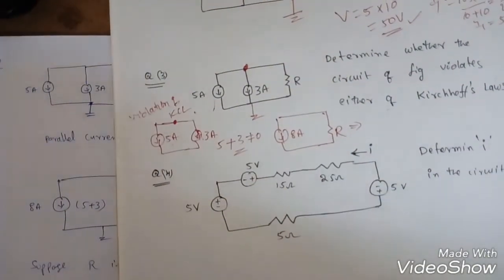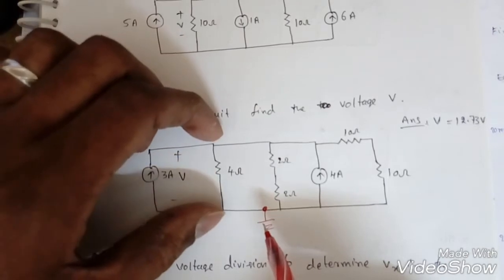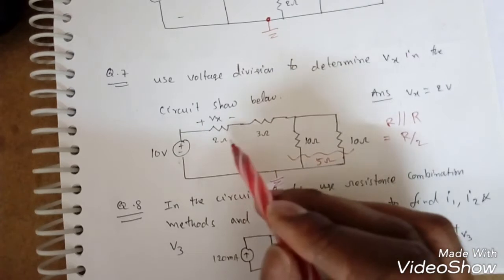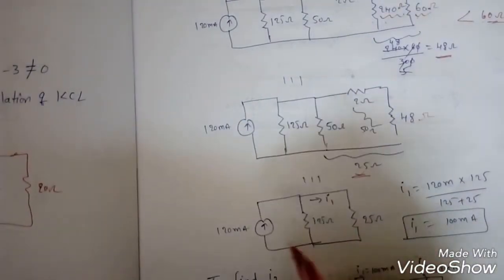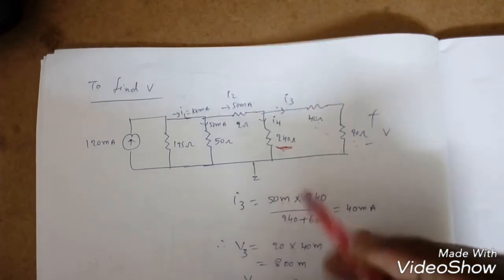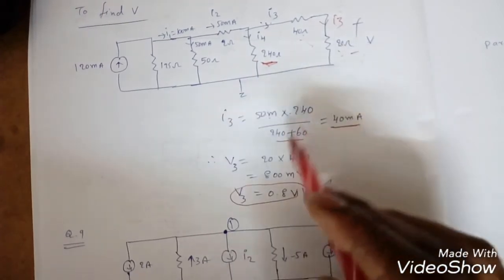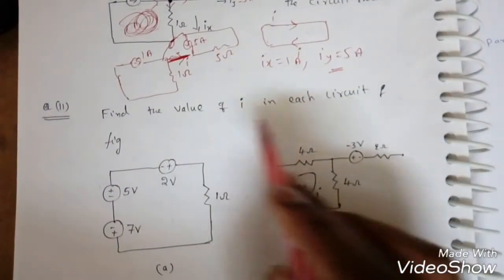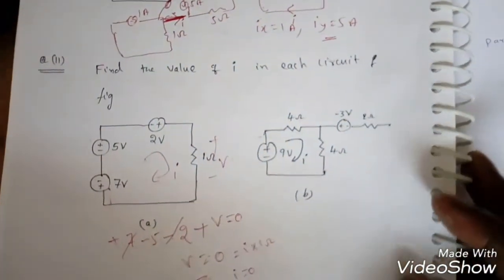Network Theory Lec-8-2: Problems solved based on KVL,KCL, Current division and voltage division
In this lecture,  problems solved based on KCL, KVL, Equivalent resistances, Current division and voltage divisions.